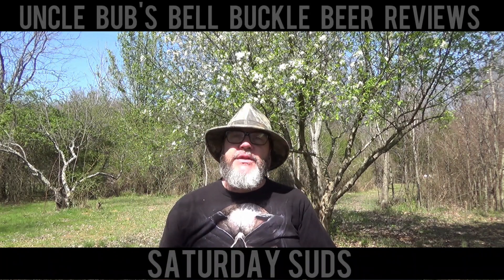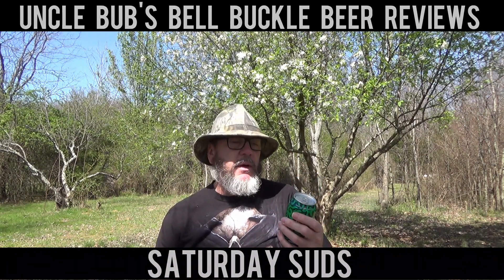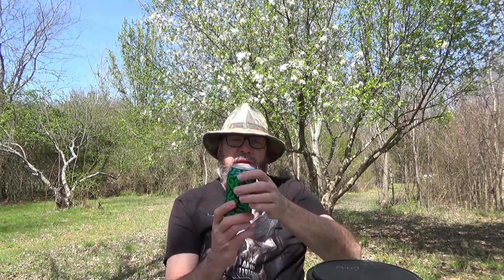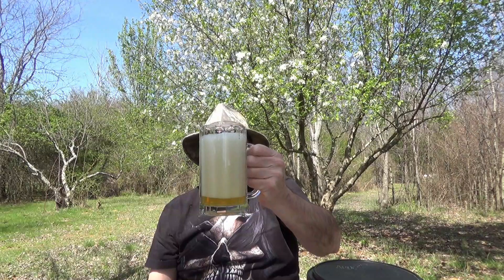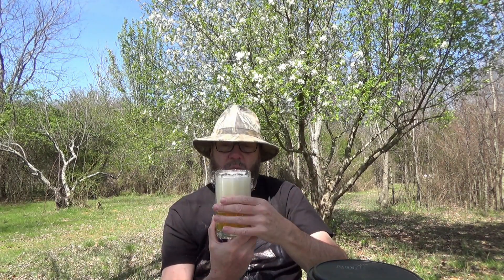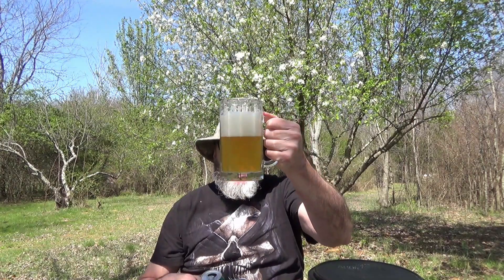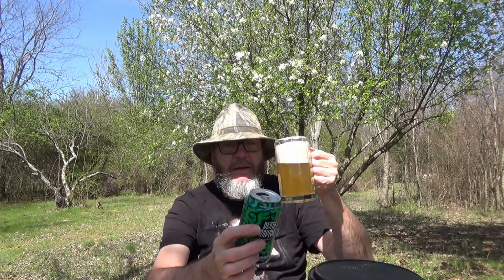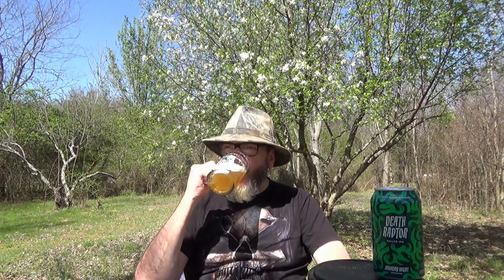Saturday Suds - Monday Night Brewing - Death Raptor Killer IPA 6.9%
Not knowing what to expect on this one...the name makes me think of strong , bitter, BOOM! It actually had a lot milder bite than anticipated. Score "B+".